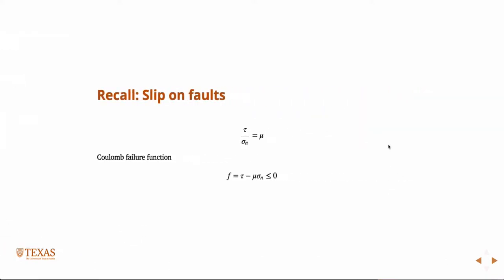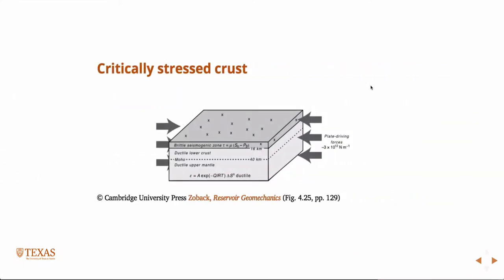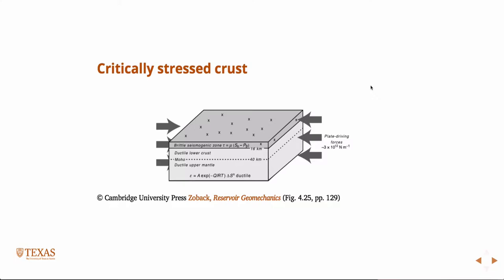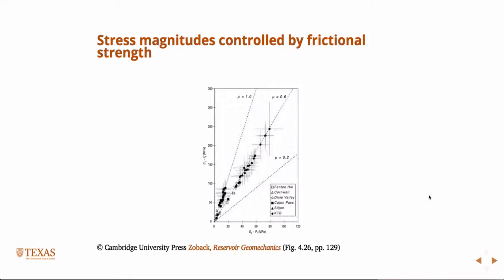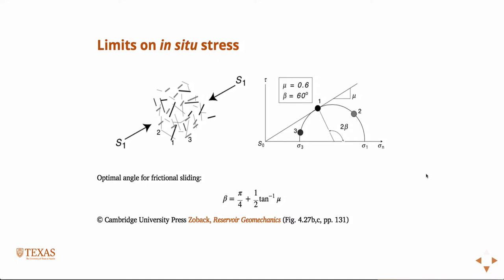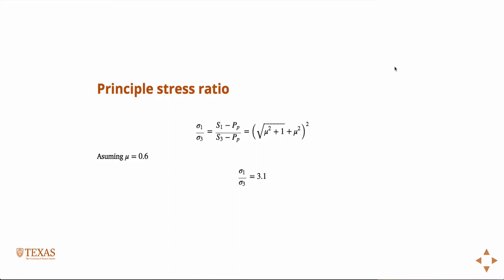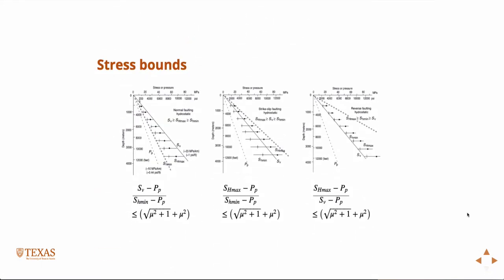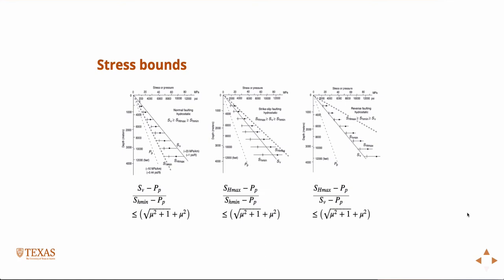Critially stressed crust theory